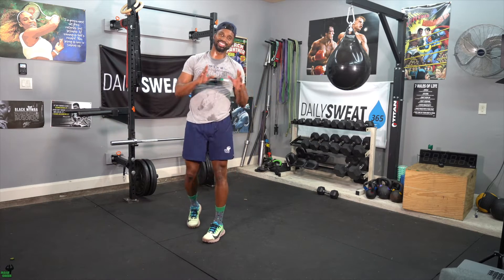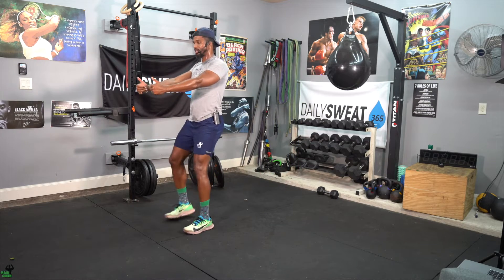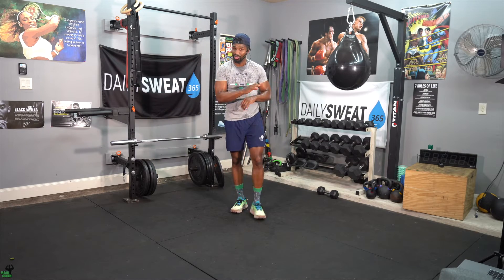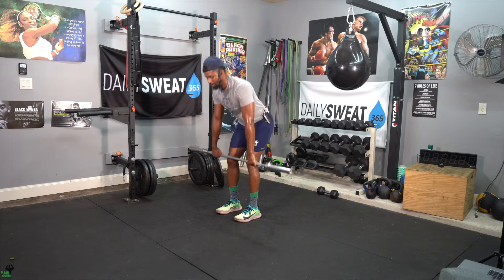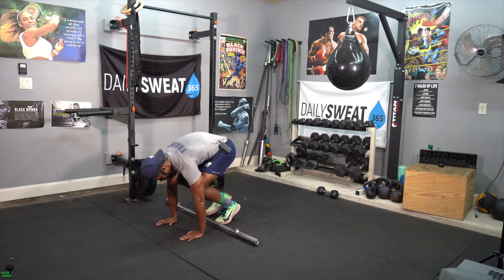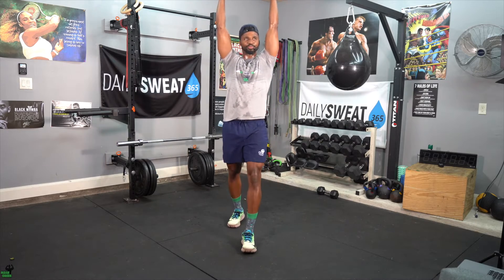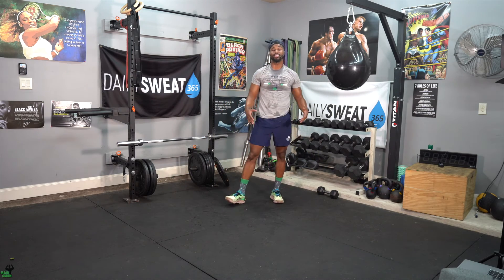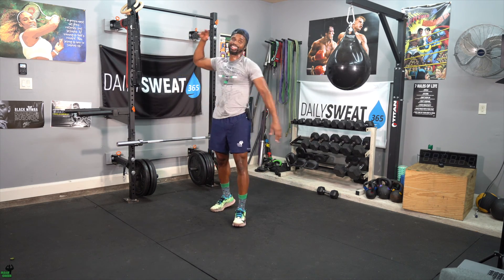Full Body Conditoning | Partner Workout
Sweat Saturday's

PARTNER Workout
4 Rounds
-200’ Sled Walk
-Max Power Cleans

4 Rounds
-200’ Sled Pull
-Max Deadlift Kickouts

4 Rounds
-100M Overhead Plate Walk
-Max Hand Release Push Ups